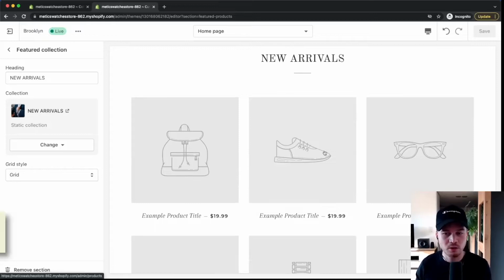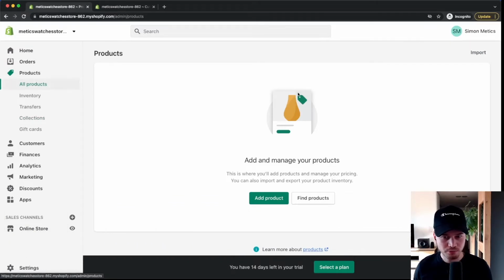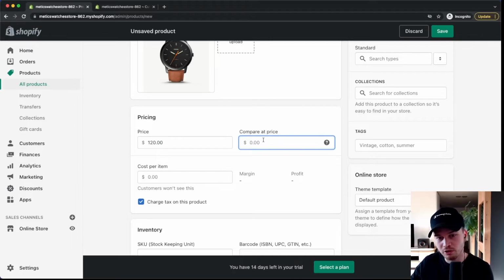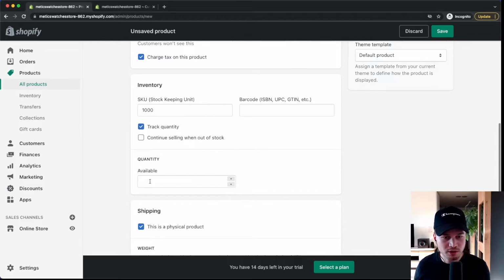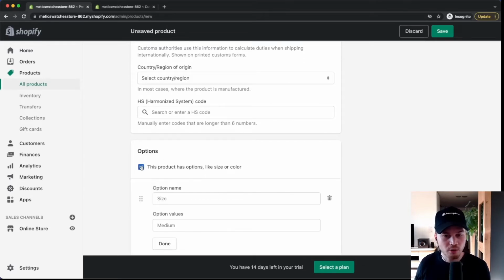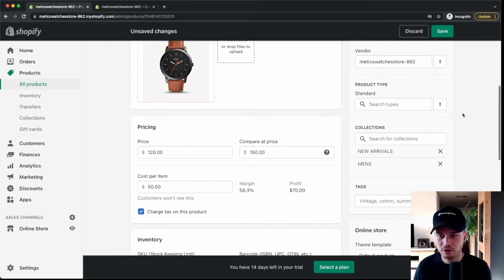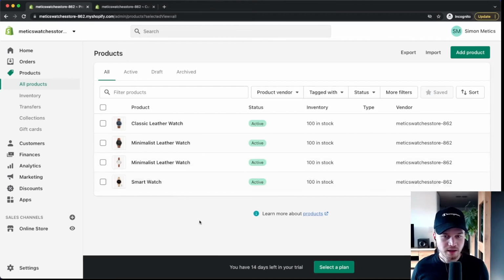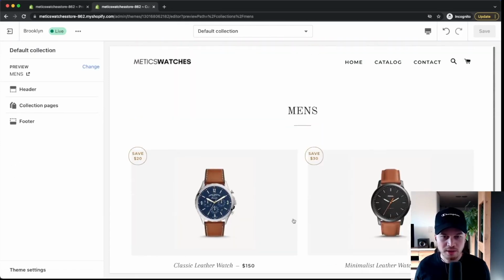How to Add Products to Shopify (Step-by-Step)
In this video I’ll show you how to add products to shopify!